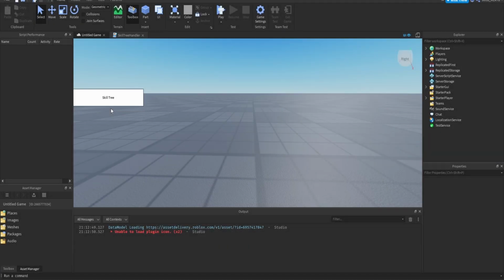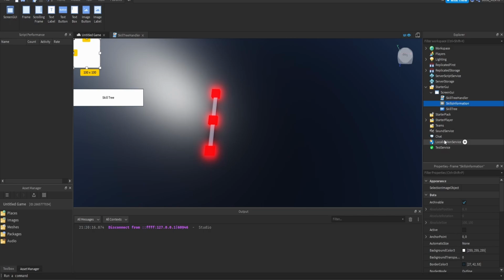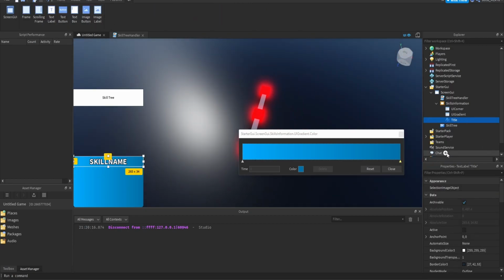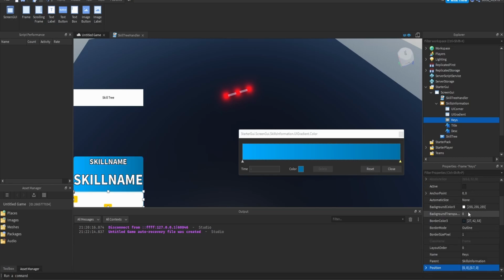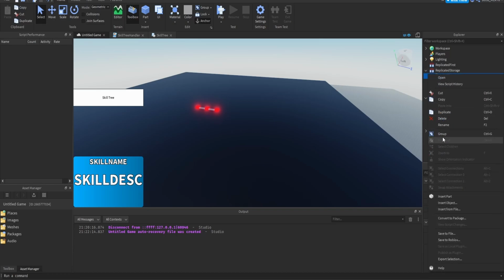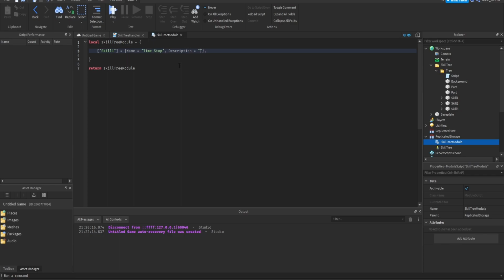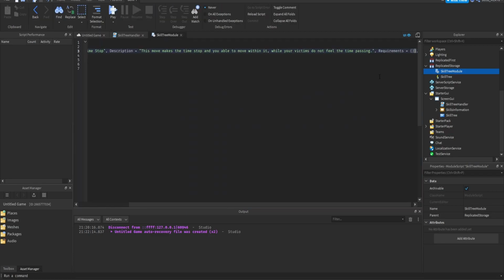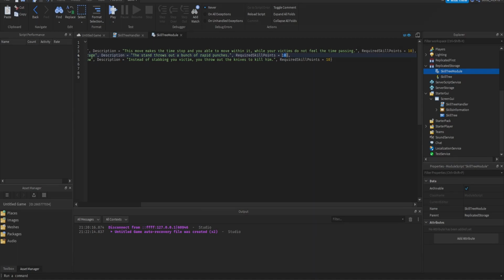[YBA SKILL TREE #3] Skill selection #1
This video shows how to recreate the YBA skill tree.